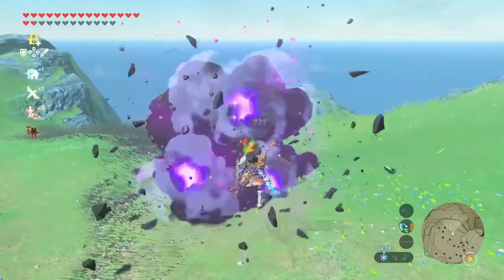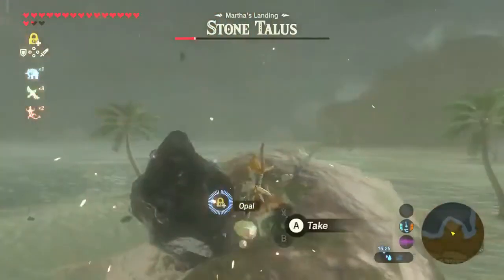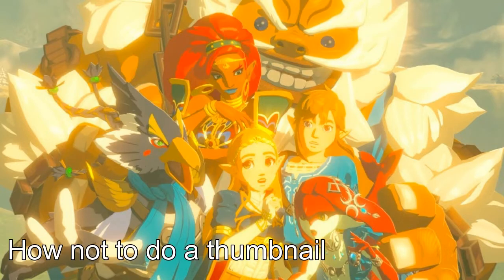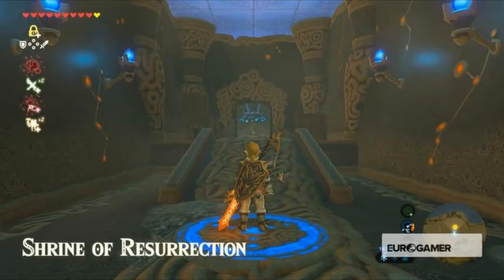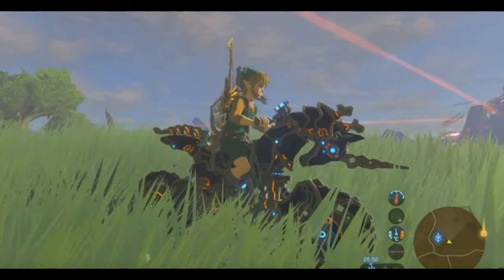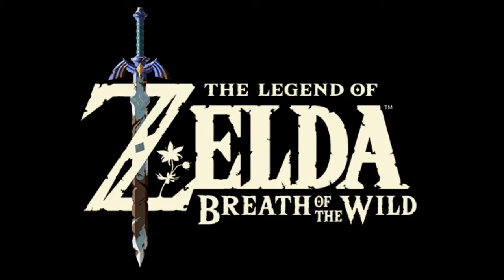ZELDA: BREATH OF THE WILD DLC - James Games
James Games: Episode 81

I revisit the land of Hyrule yet again and finally give my thoughts on the DLC for 'The Legend of Zelda: Breath of The Wild'!